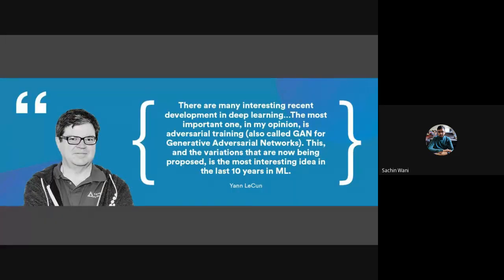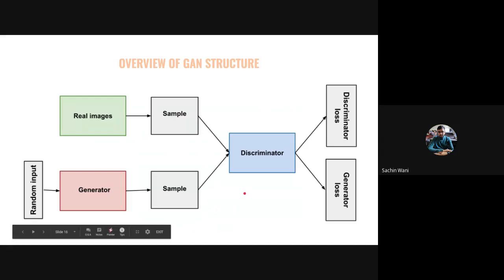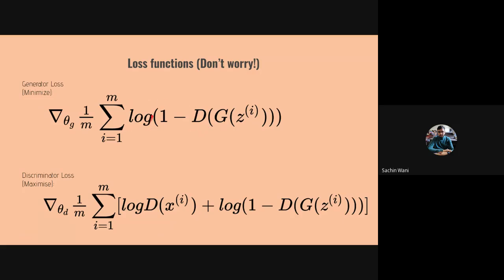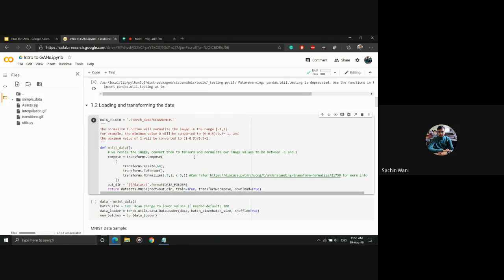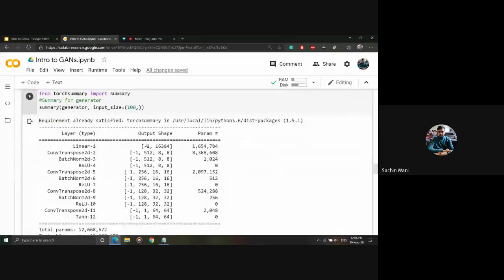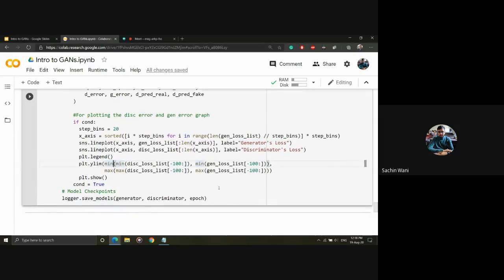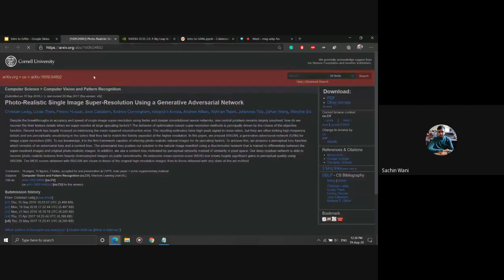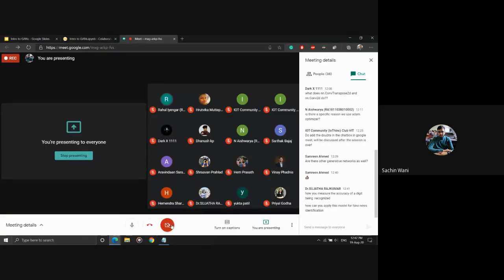Generative Adversarial Networks with Pytorch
This IoThinC video on 'GANs with PyTorch' will help you understand the concept of generative adversarial networks including how it works and the training phases. It will also cover applications of GANs, along with a hands-on project demonstration.

Live Webinar taken by Mr. Sachin Wani, Alpha Tester at deeplearning.ai